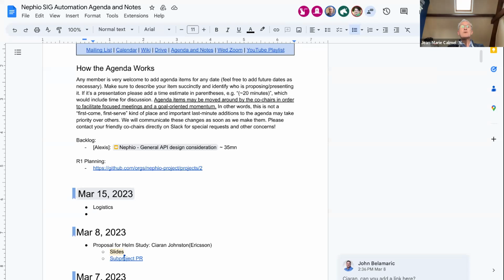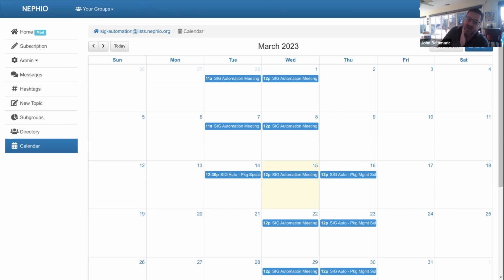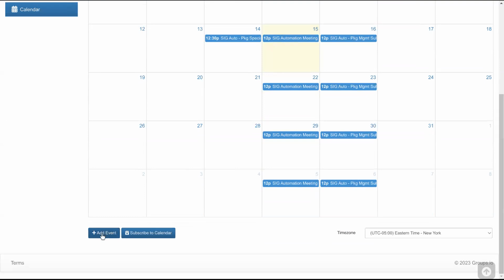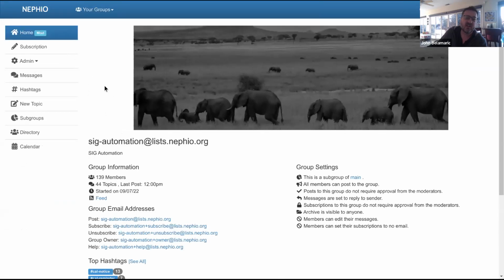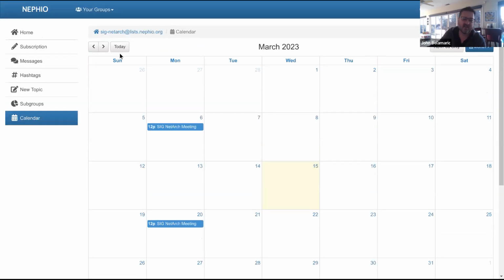2023-03-15 SIG Automation Meeting